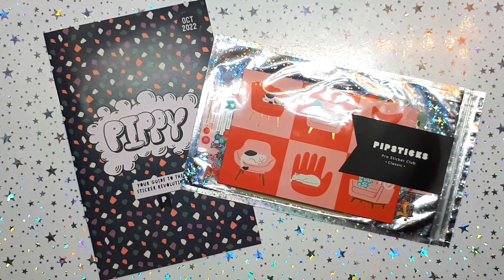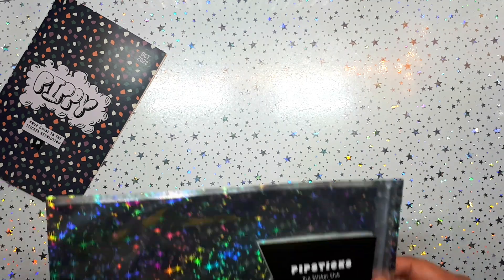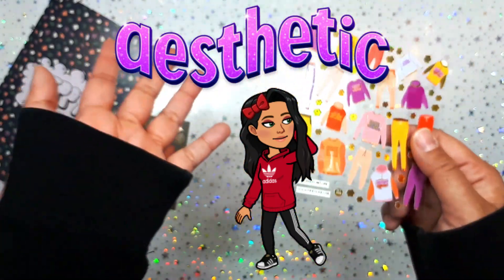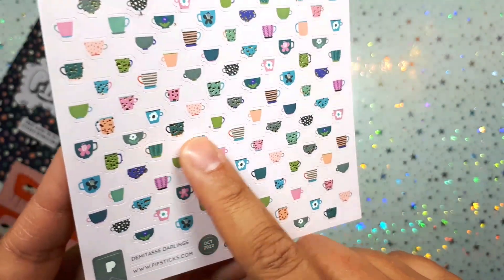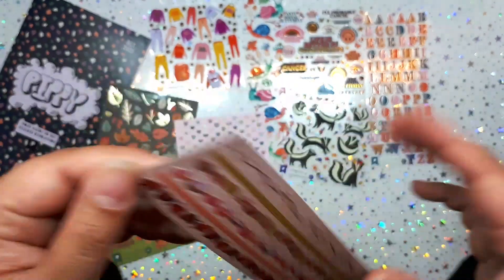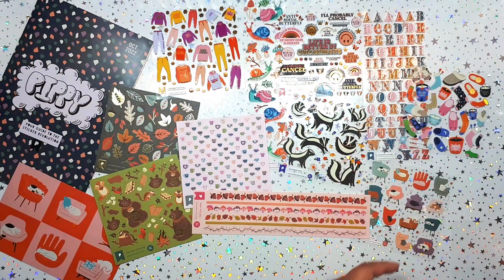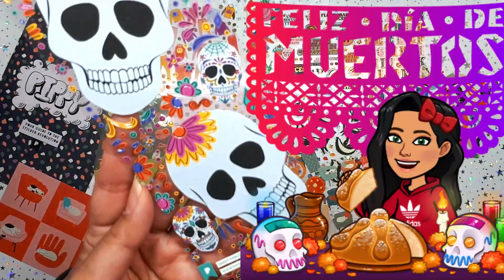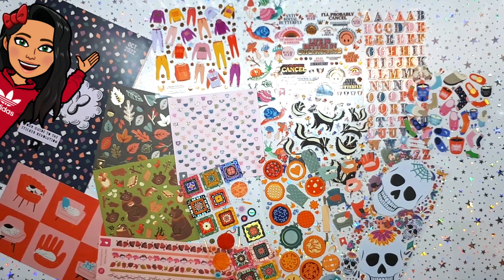💜 PIPSTICKS - CLASSIC PRO CLUB PACK - October 2022 - UNBOXING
🎥📼VIDEO FEATURING:  💜 PIPSTICKS - CLASSIC PRO CLUB PACK - October 2022 - UNBOXING

❌⭕ Candy 💖

👧  Hi there. My name is Candy and I love planners! I've been planning since 1999 and obsessing over stickers since the age of 5.

📚 PLANNERS:
☑ Midori (memory journal)
☑ The Law of Attraction Planner
☑ Mini Chunky Deco (Seasonal) Planners

📃 Supplies:
☑ Pipsticks Club (PRO CLUB - Classic and KIDS CLUB - Classic)
☑ Stikki Club (Cute and Pop)